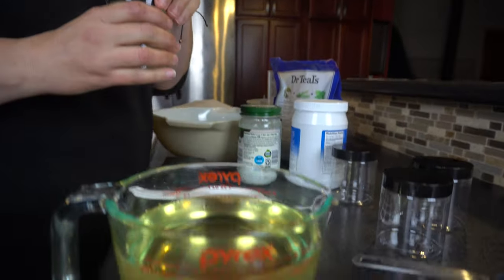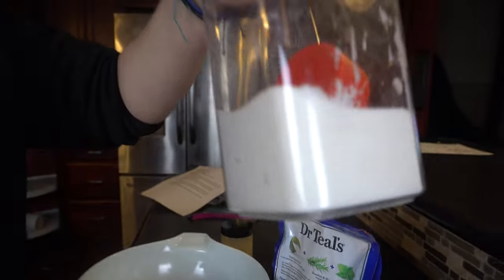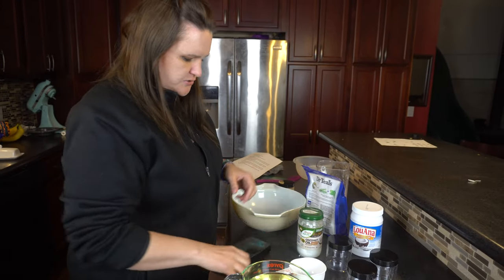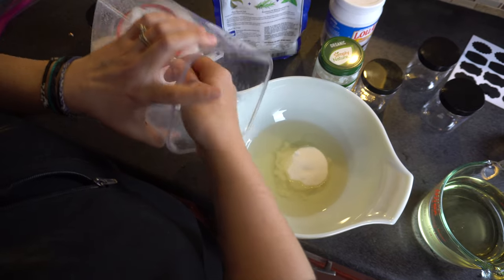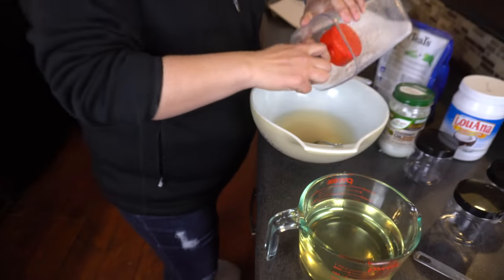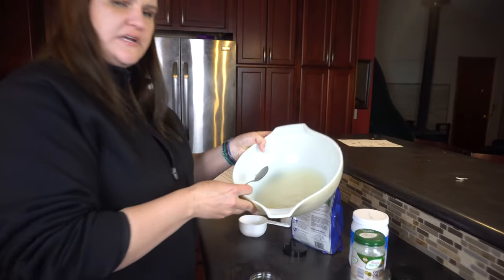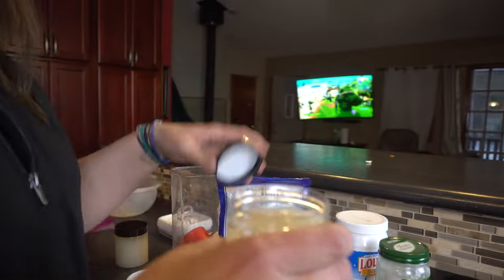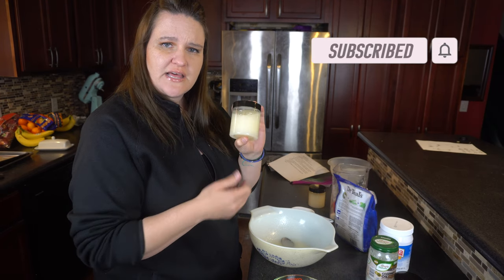Super Easy DIY Sugar Hand Scrub (Only 2 Ingredients)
Hey guys its Jen from I Create Crafts.  In today's video I will be showing you how to make some homemade super easy sugar hand scrub, using only two ingredients.

8 OZ Plastic Jars with Lids:

Coconut Oil:

OUR EQUIPMENT:

Sony A6300 Mirrorless Camera:

Telephoto Lens:

57” Aluminum Tripod with 360° Panorama Ball head

Memory Card: 32 GB High Speed SDHC: